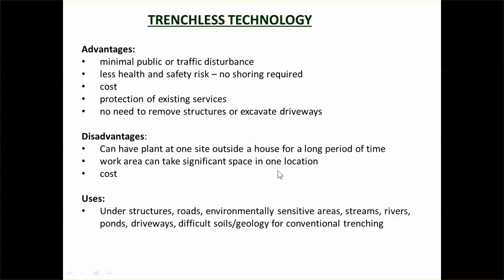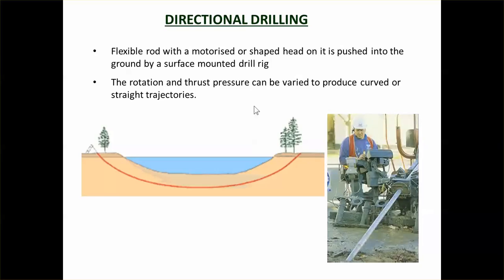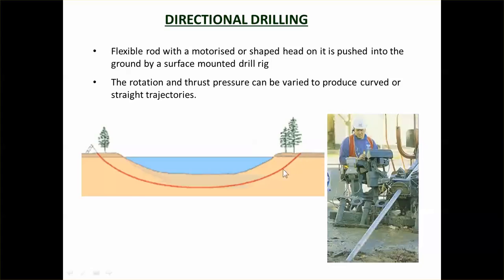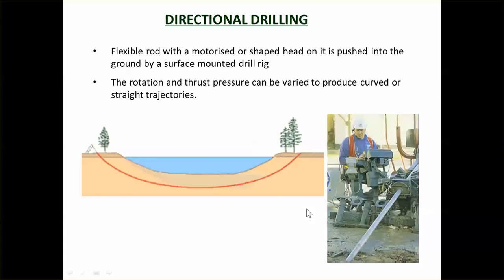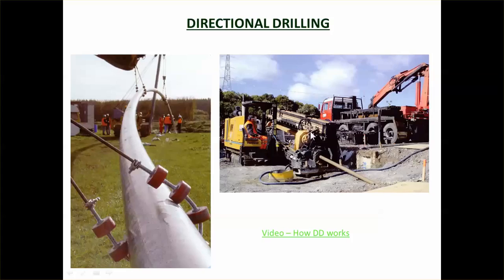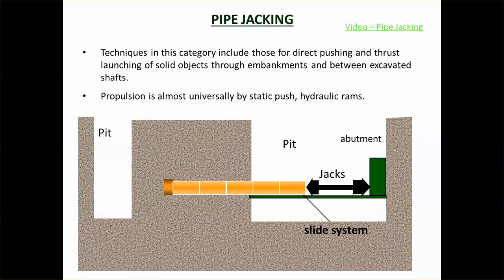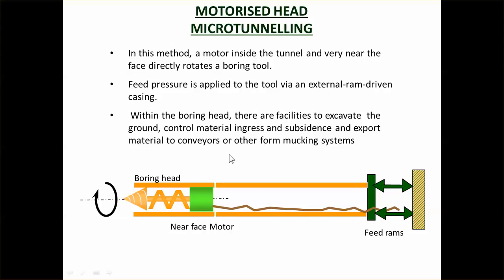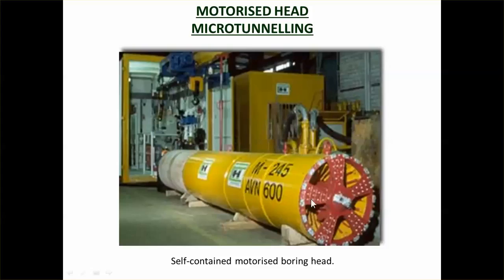what is Trenchless Technology ; civil Engineering HD, 720p